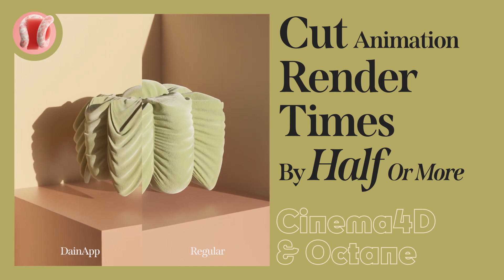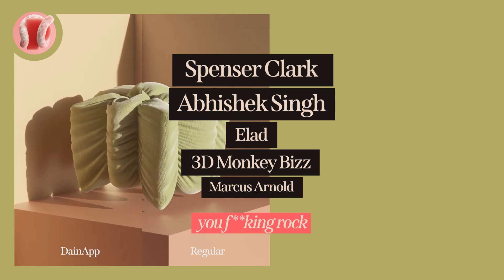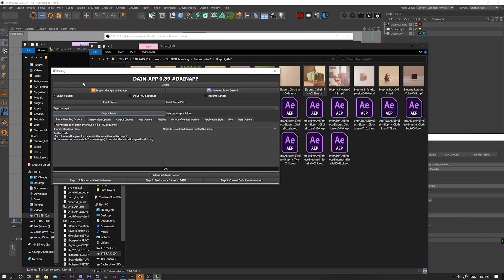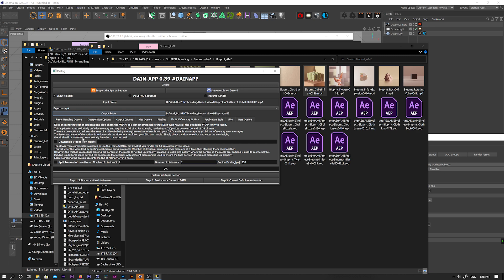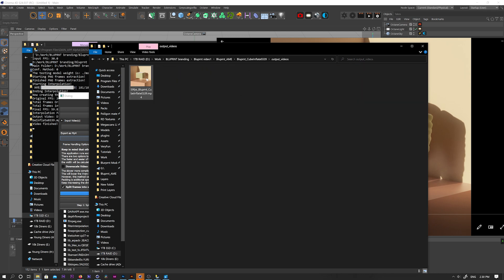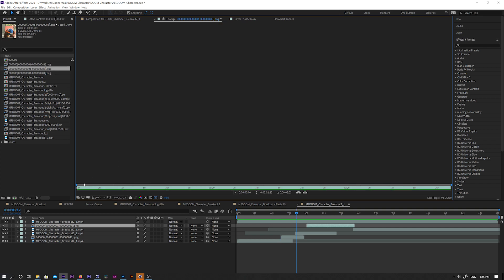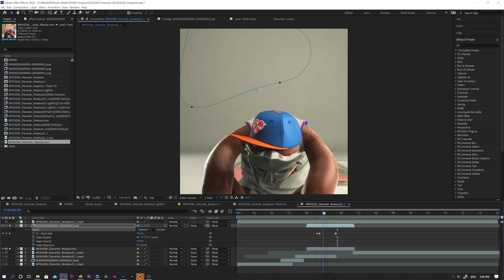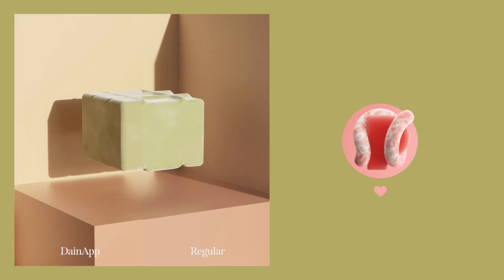Cut rendering time using AI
In this tutorial I'm going to show you a trick I use all the time that allows me to cut my render times by up to 8 times. By the powers of AI, we can use a special video-stretching software called DainApp to produce more frames in out animation instead of having to render them. This doesn't only apply to Cinema 4D, you can use ANY 3D software, and then feed your renders to the DainApp.
I'll also show you how to fix one issue I sometimes encounter when using this app.

00:00 - Intro
01:07 - How to Get the App
02:52 - Using the App
04:20 - One issue and how to fix it
05:57 - Render Settings in C4D
06:46 - Outro